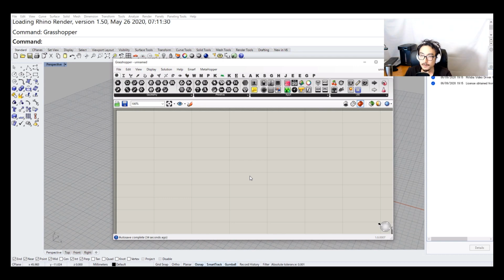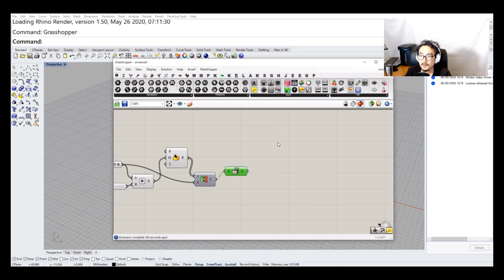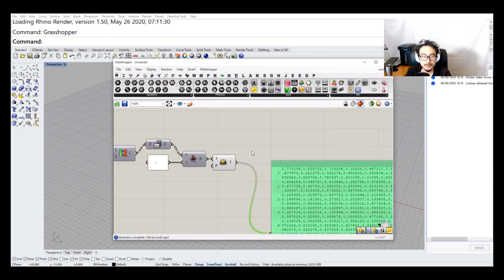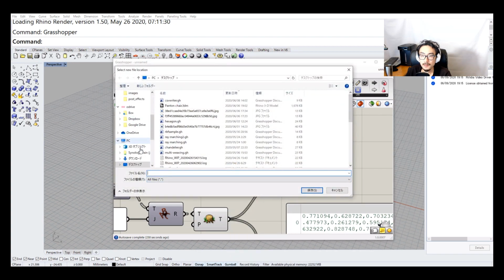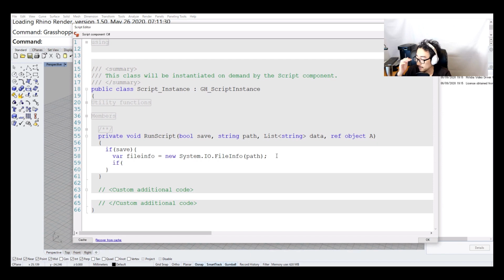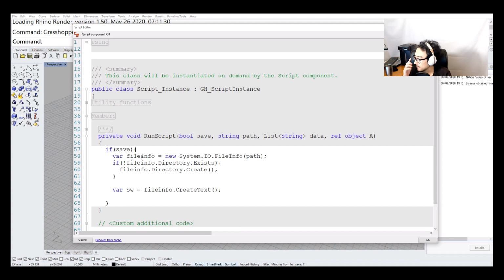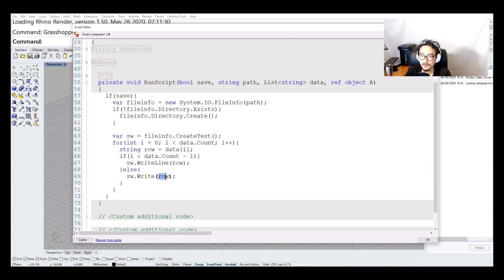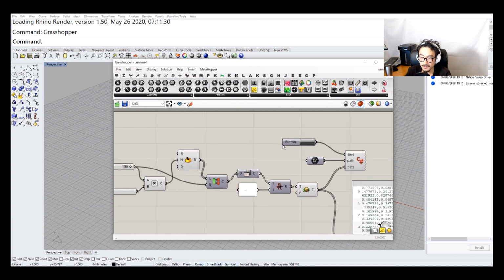Export CSV with C# component for Grasshopper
In this tutorial I'm showing how to create a C# component to export csv file for Grasshopper.